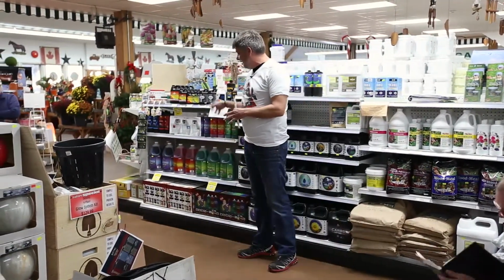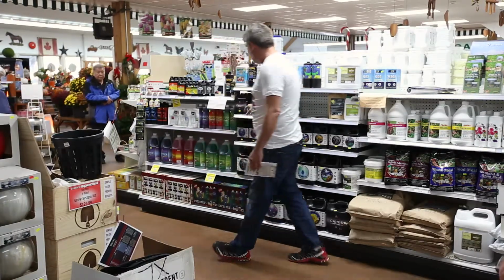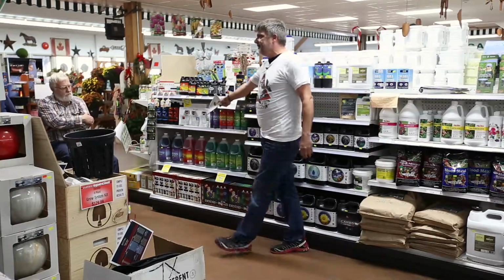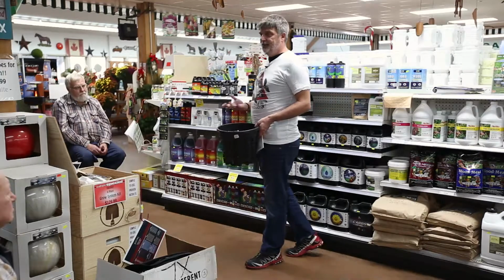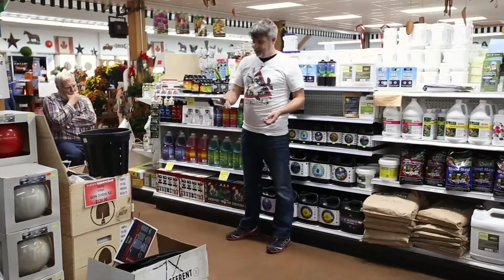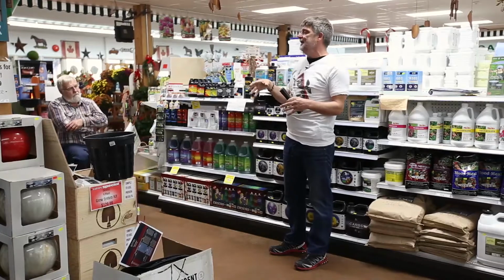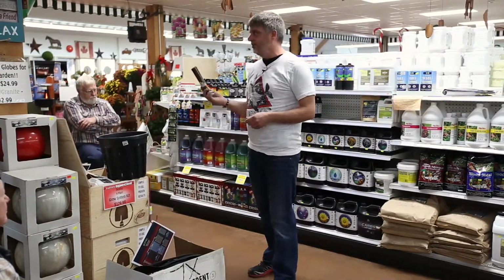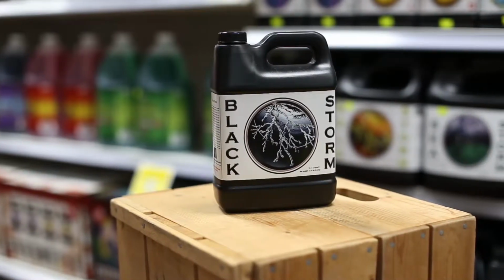Robert Talks Growing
Using Innovating Plant Products System